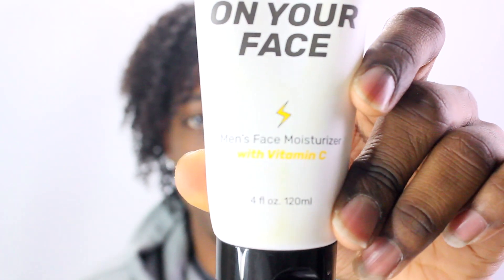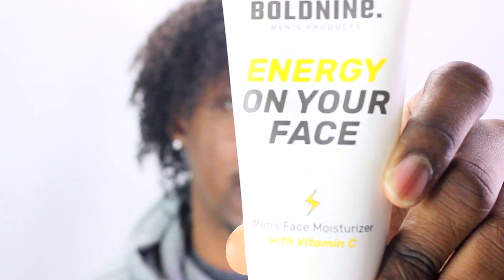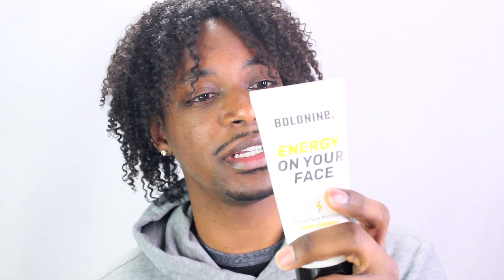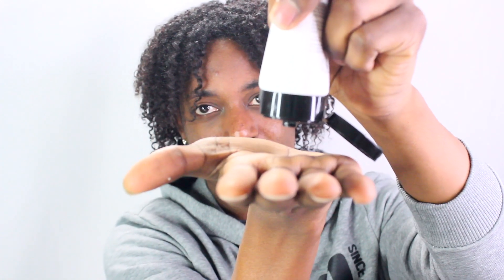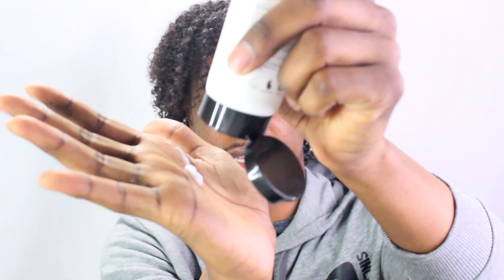Boldnine Men's Moisturizer Review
Boldnine Men's Face Moisturizer is great for anyone who suffers from dry skin and needs a simple moisturizer throughout the day. Some of the benefits to the moisturizer includes being fragrance free, containing Vitamin C to help repair any damaged skin, containing Camilla Oil to help retain the moisture in your skin, and leaving your face with a matted finished so you won't have to worry about an oily or shiny face.

Winners will be announced next week in a video and on Instagram!!

***Links

GIVE YOURSELF AN EDGE UP WITH THE CUTBUDDY

MY HAIR SCHEDULE

10 TIPS ON HOW TO GROW YOUR HAIR FASTER AND LONGER